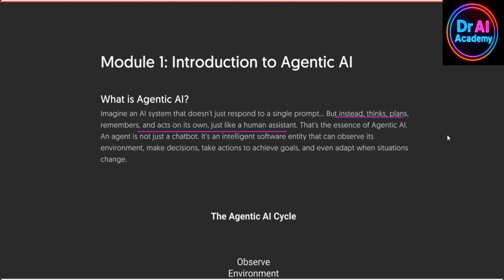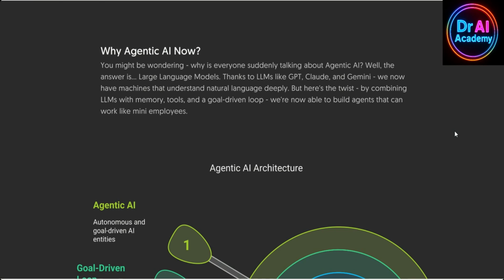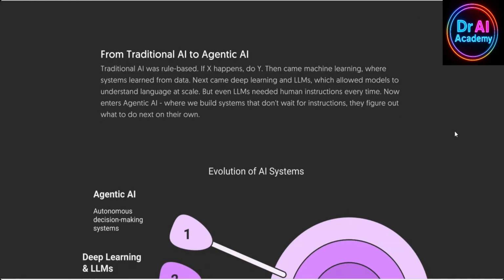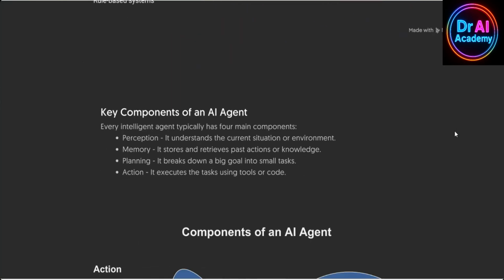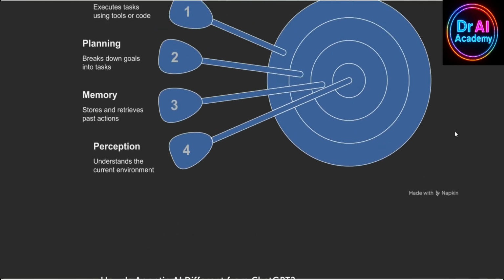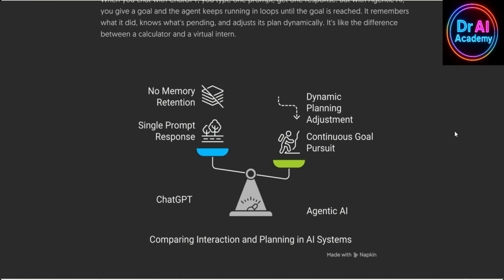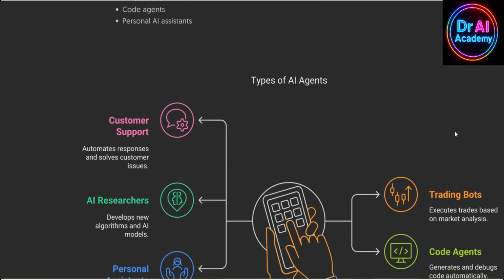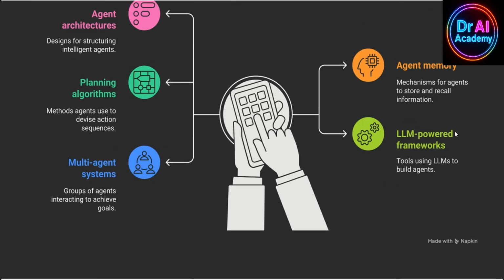Agentic AI Module 1: Introduction to Agentic AI !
Agentic AI : Introduction to Agentic AI !
Master AI & Machine Learning | Learn Deep Learning, Generative AI & Python .

Welcome to Dr AI Academy – Your AI Learning Hub!

At **Dr AI Academy**, we provide expert tutorials on **Artificial Intelligence, Machine Learning, Deep Learning, Generative AI, ChatGPT, and Python** to help you build real-world AI skills.

✅ AI & ML Fundamentals – Supervised, Unsupervised & Reinforcement Learning
✅ Deep Learning – Neural Networks, CNNs, RNNs, Transformers
✅ Generative AI – ChatGPT, OpenAI, LangChain, Hugging Face
✅ Python for AI & Data Science – Pandas, NumPy, Sci-kit Learn
✅ NLP & Computer Vision – Text Processing, Image Recognition
✅ AI Tools & Frameworks – TensorFlow, PyTorch, OpenCV

✔️ Hands-on AI Projects & Practical Coding
✔️ Real-world AI Applications & Industry Insights
✔️ Stay Updated with Latest AI Trends